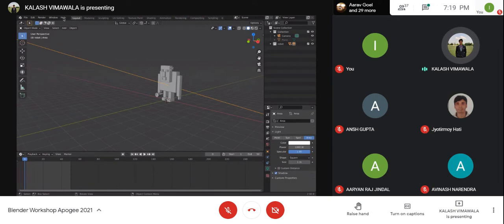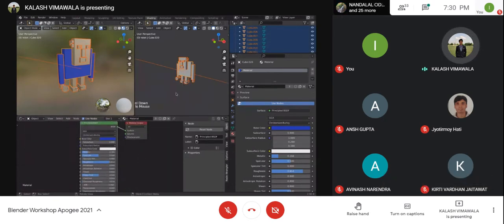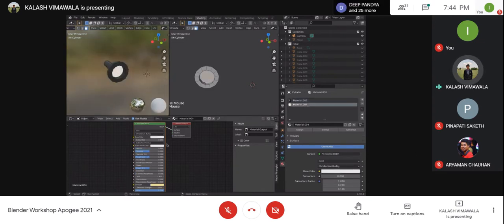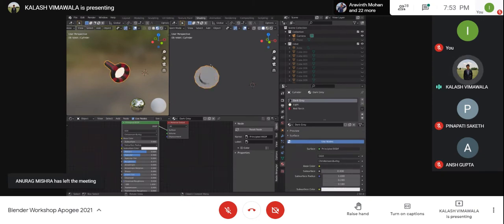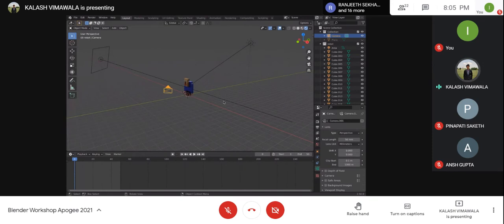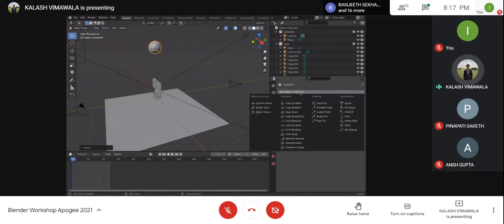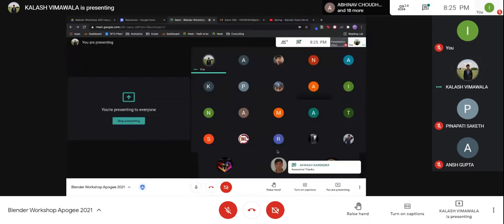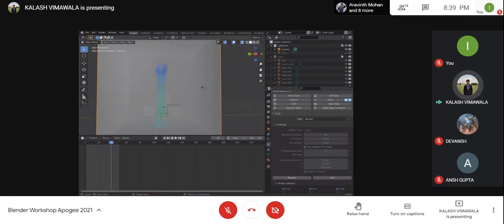GameD Workshop Session-2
Interested in learning how to make awesome 3D Models? Ever wondered how the animations in your favourite Pixar movie are created?

Coding Club has you covered!

We bring to you a 2 day Blender Workshop on 3D Modelling and Animations. Blender is a versatile tool that is used in a variety of fields today, like Game Development and Animation.

Given below are links for minimum requirements and Blender installation. Please complete the installation process before attending the workshop.

(In case the links above do not work, follow through the main page: Home - Blender)

Installation Guides:

How to download and install Blender 2.9

How to download and install Blender 2 82 on MacOS - Blender Installation Tutorial